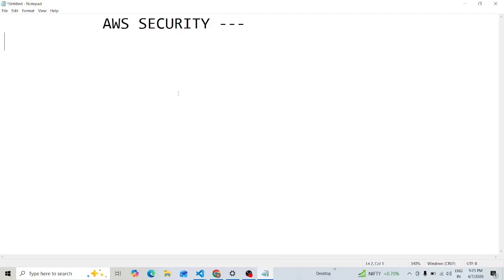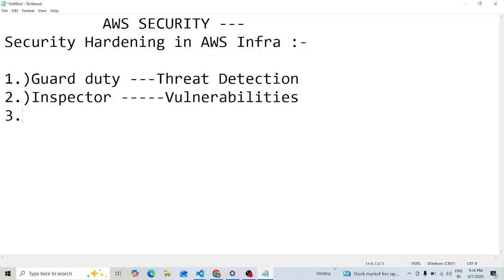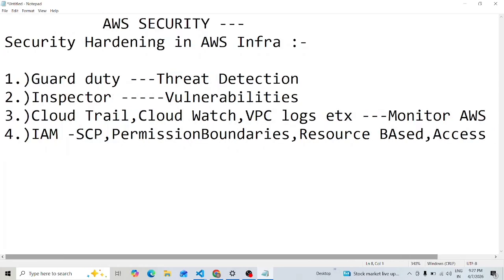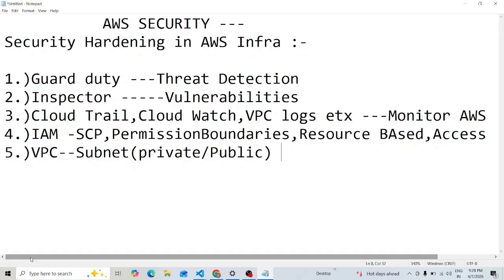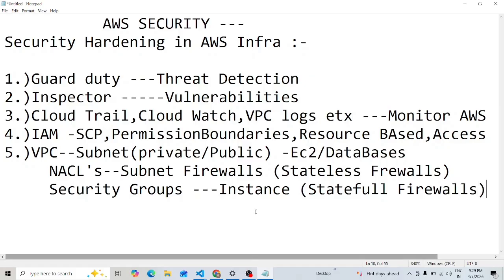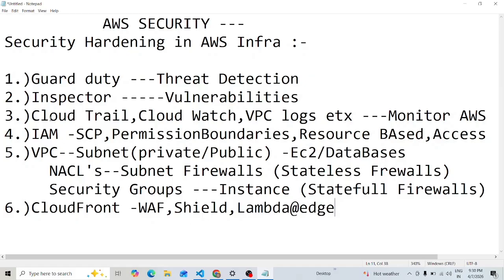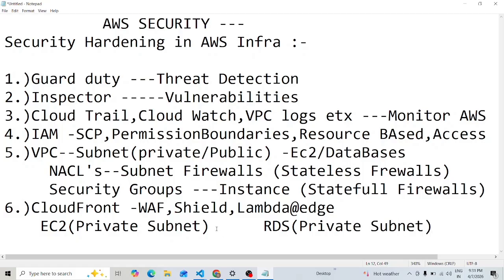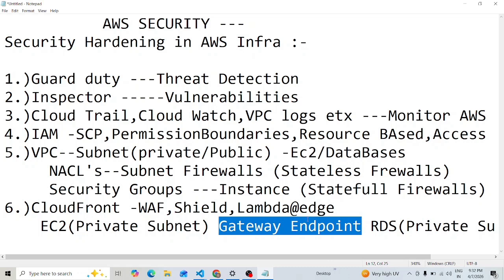AWS SECURITY series